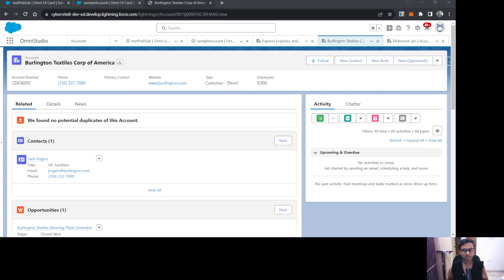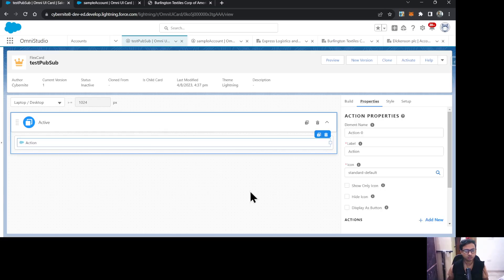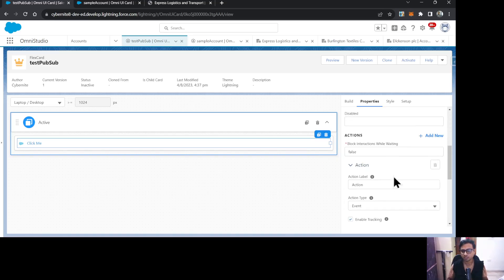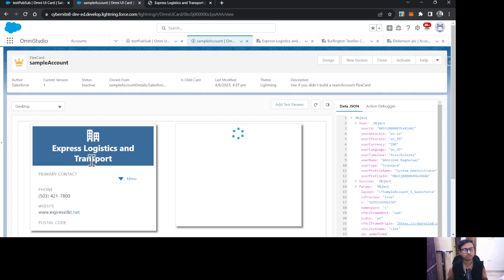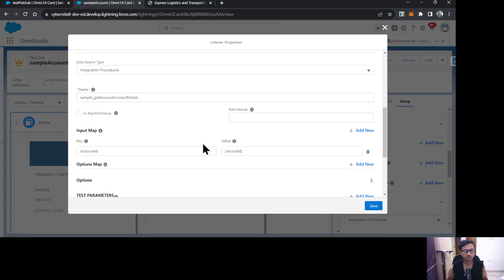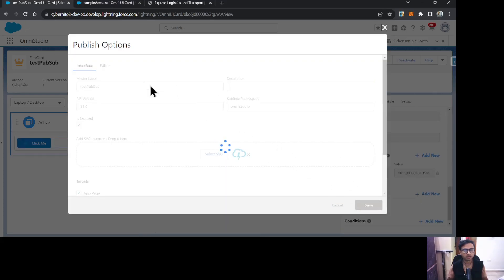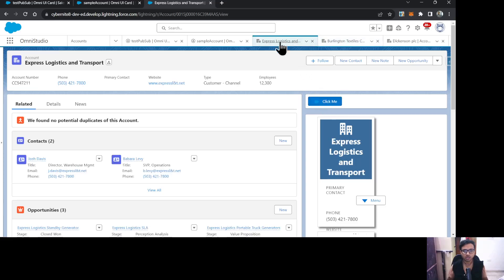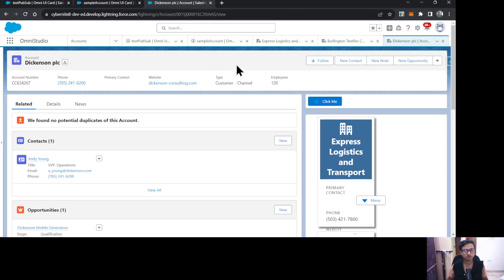Flexcard PubSub Event Omnistudio